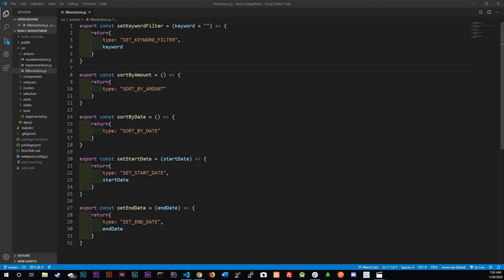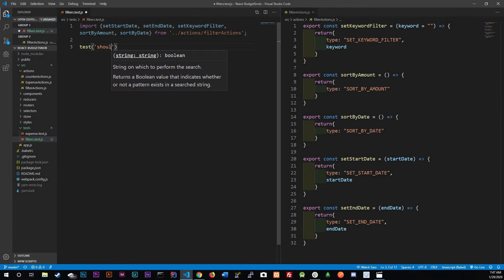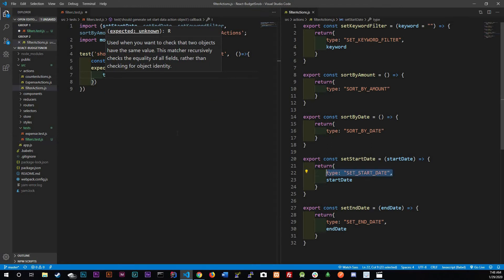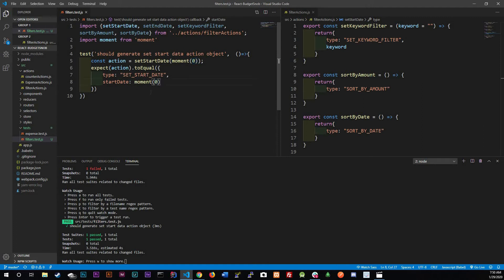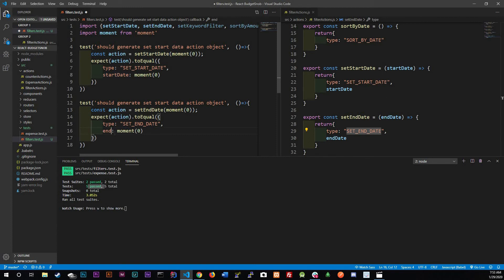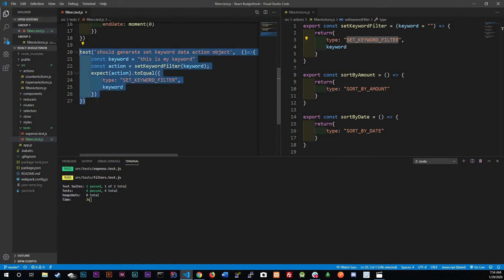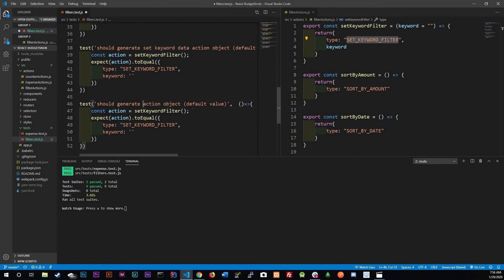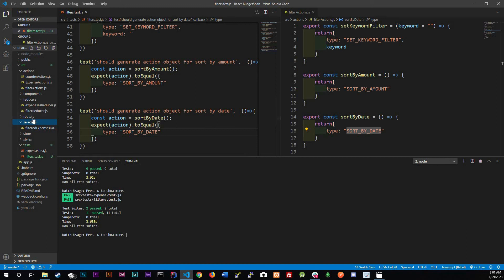React JS - Jest - Filter Actions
I thought this video would be shorter, but all we are doing is the exact same thing as the last video only we will be creating testing unit for the filter actions file.

GitHub